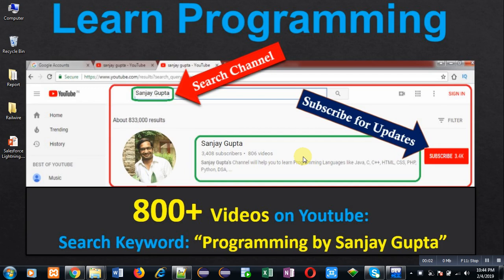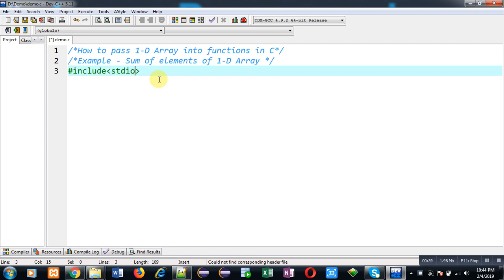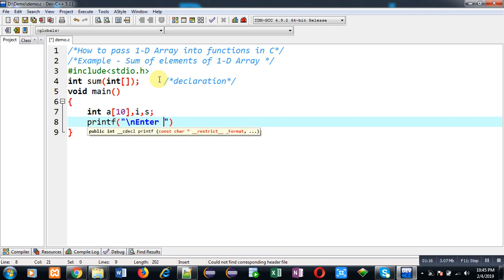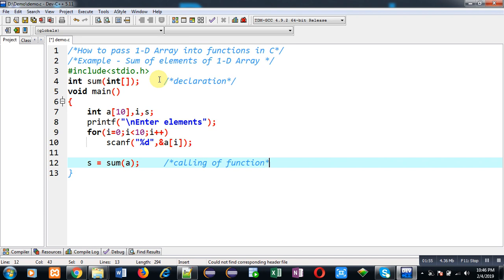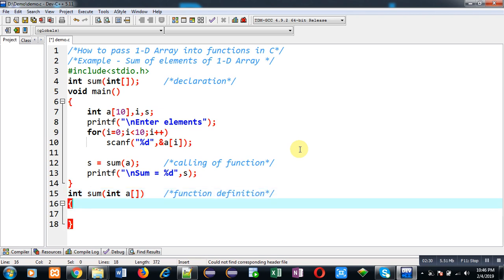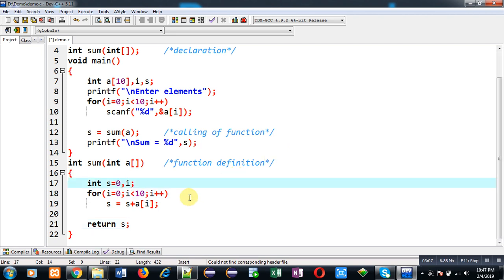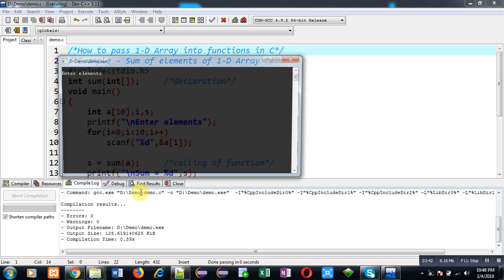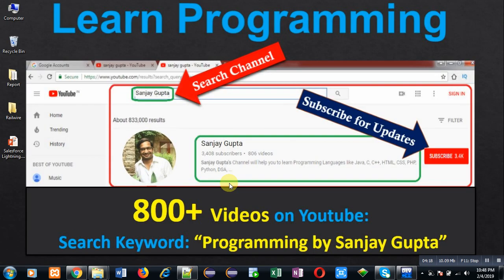05 Function in C | How to pass 1-D array into function in c programming by Sanjay Gupta